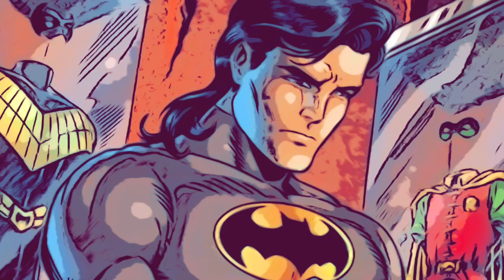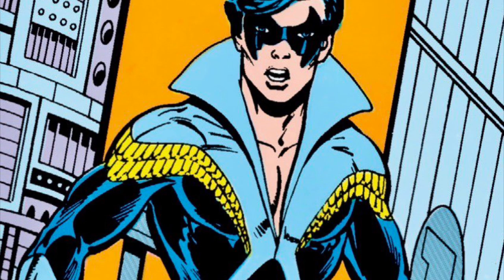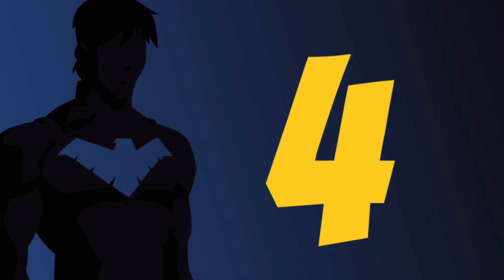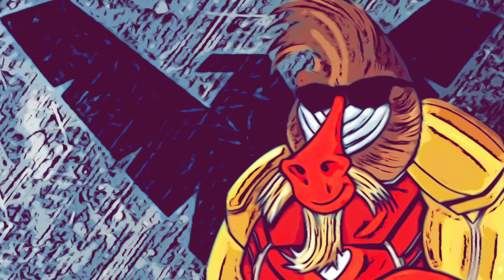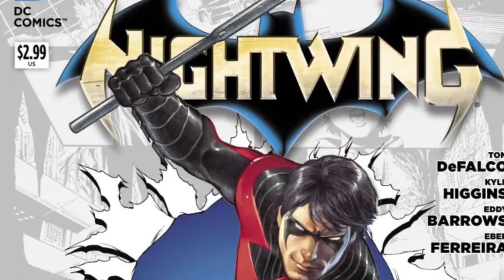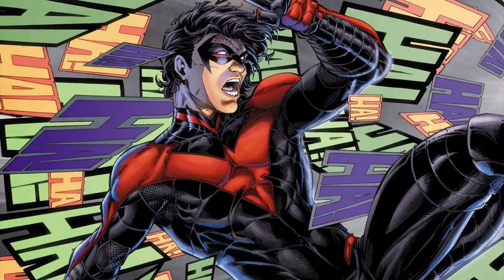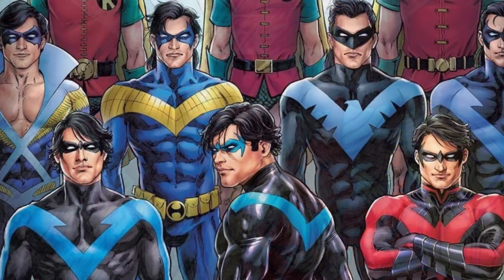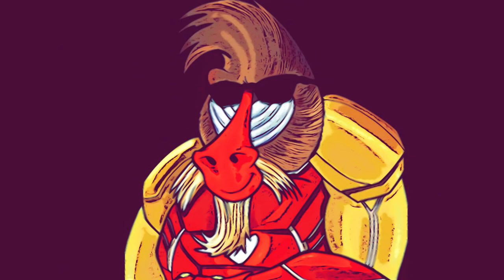The Best Comic Book Nightwing Designs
Ranking the 5 best comic book Nightwing designs.